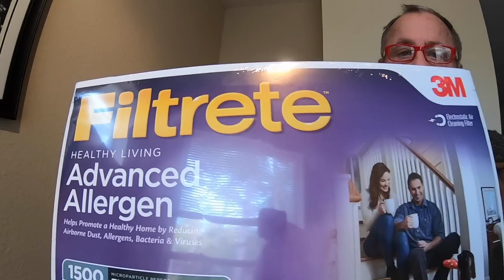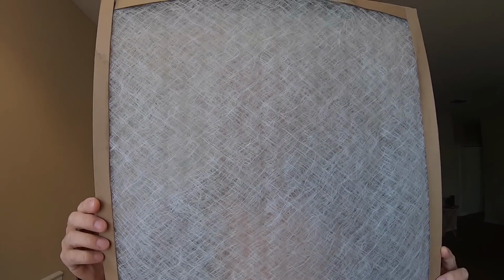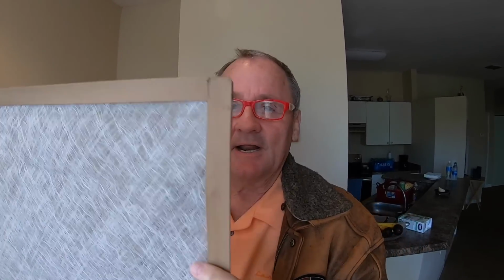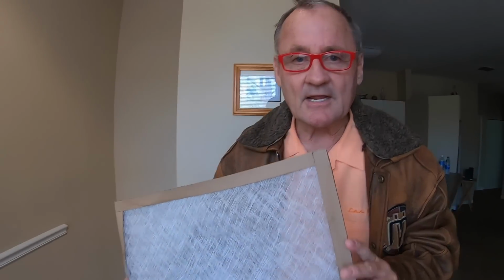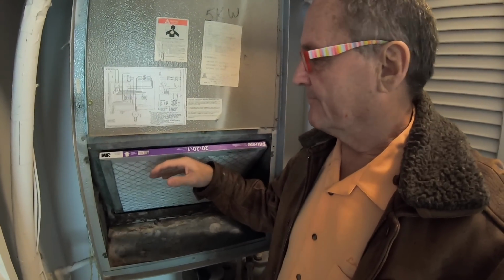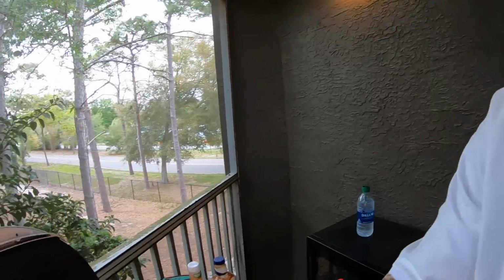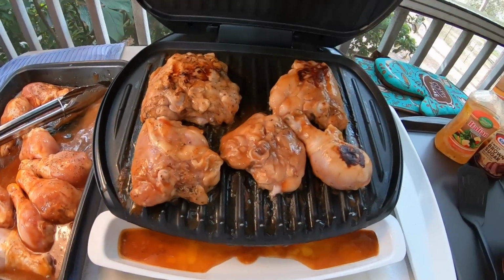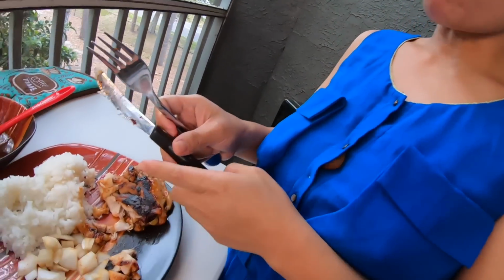I Don't Think We're Here To Stay In The USA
LIVING FREE IS OUR NATURAL STATE OF BEING!
My Daughter Brianna has create a YouTube channel. I am so proud of her..💖💖💖 Here's her Youtube Channel Link Please Check it out Thank you & God bless Everyone!!

DJI MAVIC PRO- PLATINUM- Fly More Combo

Cameras That We Use:

1).Go Pro Hero 7 Black